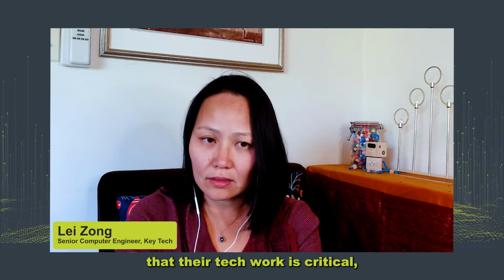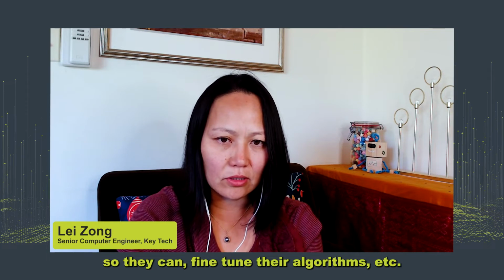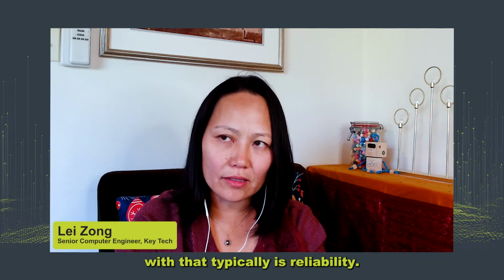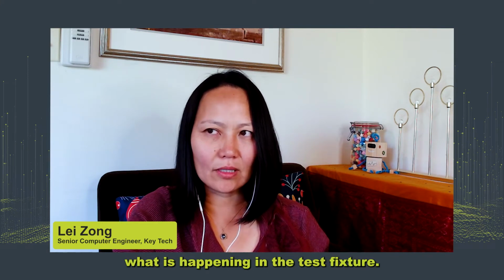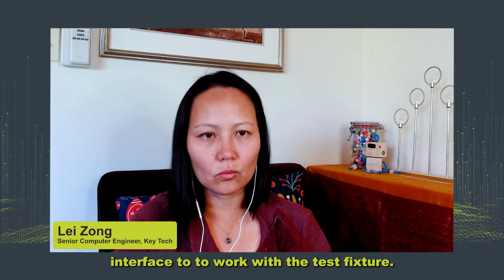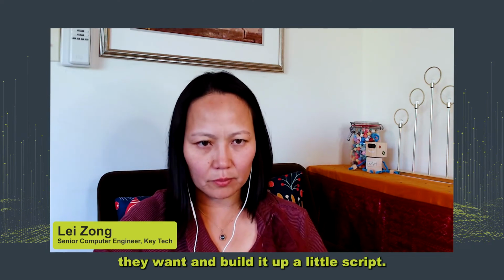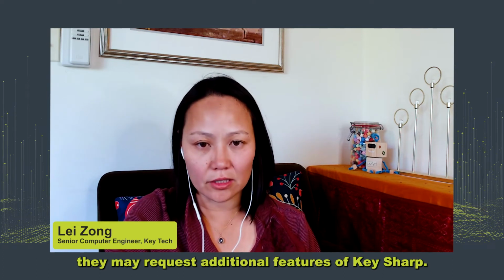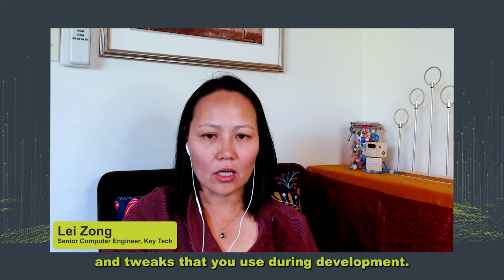Ep 21 Using Software to Validate Testbed Data - Lei Zong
Before any med-tech entrepreneur can bring a product to market, he or she must prove the technology will work reliably. Transforming a nascent technology like digital microfluidics into an intuitive product is not easy. But it doesn’t take a seasoned engineer to understand that you’ll need to evaluate multiple iterations of the device in order to develop a system that will work as intended.

In Episode 21 Andy Rogers and Key Tech Partner and Senior Computer Engineer, Lei Zong talk about creating test platforms that will collect essential raw data and turn it into useful information to speed up the product development process.

Need to know:

Is this thing going to work? – the fundamental, elemental, do-or-die question.
While de-risking, look ahead to the long-term - could the test bed lead to a potential system higher-level architecture, or just be a dead end?
Be greedy about data. Get as much as you can with the test bed in order to understand system boundaries.
You don’t know what you don’t know. So the flexibility of test beds is paramount.

The nitty-gritty:

Medical devices often have humble beginnings. Some may start out in pieces, with off-the-shelf components cobbled together into a benchtop system that simply demonstrates the proof of concept. This is a great shortcut that helps non-software engineers get up and running quickly. But as with any shortcut, there are caveats. Holding off for custom design and testing until later in development isn’t always cost-effective.

Consider this example: you have a PCR test fixture, like those used in COVID tests, to drive a thermal profile with a consumable, and you want to know what’s happening within the platform itself, both with fluid and temperature. You need feedback from the system and software to capture the data. Generally, you have 3 options:

1.      Off-the-shelf software, which may lack necessary functionalities or may not be compatible with certain test bed components.

2.      A customizable solution such as Key#™ (Key Sharp), a solution that can drive the system and be configured to collect, process, and display the data you need.

3.      Develop your own application, which requires time and deep, deep pockets. What’s more, the PC app won’t have any practical commercial use, since you’ll likely need a custom UI to control the product.

The customizable Key#™ solution gives you the most flexibility, budget-wise and performance-wise. Key#™ lets you quickly build the architecture you need with the functionality you want. It allows you to leverage a flexible framework with existing command libraries and gives you the ability to easily add new or custom commands. From there, the user can build scripts to run system protocols and collect data throughout the product development process.

This customizable setup allows the user to easily adjust and test a variety of ranges and performance parameters to make testing fast, reliable, and easy. The user can tweak every parameter at a granular level: control modules, pumps, sensors, temperature ramp rates, and more.

In addition to allowing users to control components at a granular level, the custom message protocol provides a clean and intuitive UI to enable more team members and manufacturing partners, to test devices.

Let’s say you need to control six motors and optical sensors – with Key#™, you can set parameters and go! A program such as Key#™ can give users a graphic image of what the system looks like while collecting and processing hundreds of real-time data points from firmware (such as fluid movement, the temperature at various points in the system, and so on).

As prototypes progress and include more custom features, programs like Key#™ can progress with the prototypes. Key#™ can provide pedigree verification along the way and can also continue running as the foundation for firmware while you enhance the UI. Core functionality remains the same, but the end-user interface is much “dressier.”